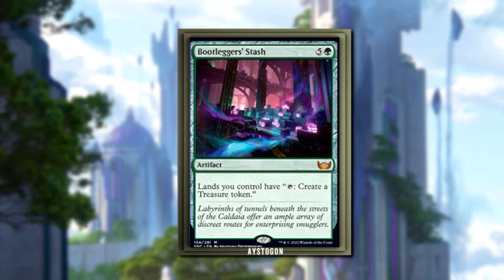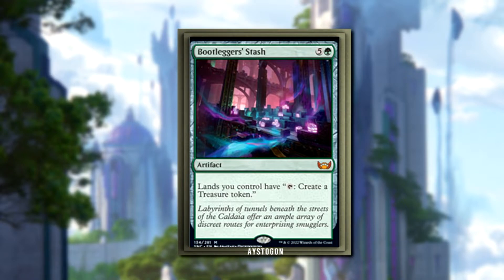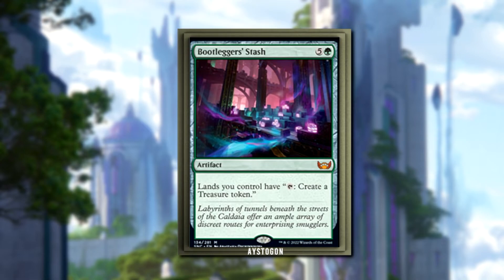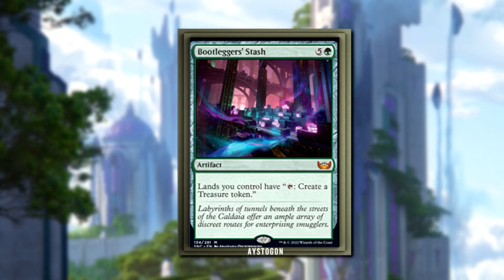MTG Card Discussion: Bootlegger's Stash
Occasionally will make primer of my decks!